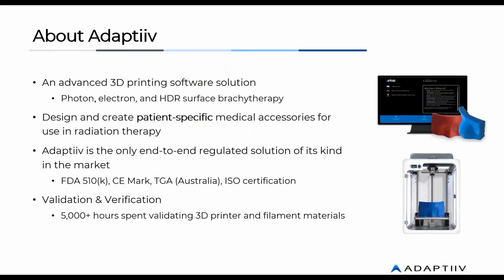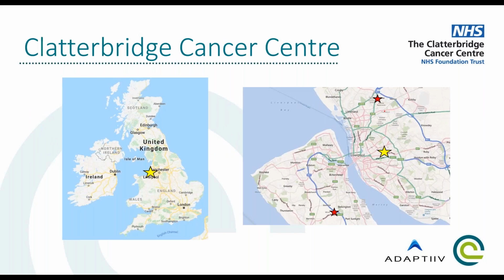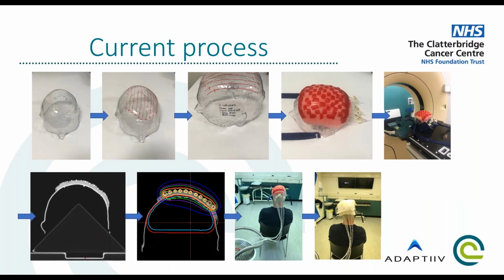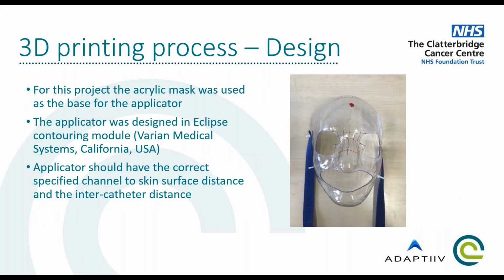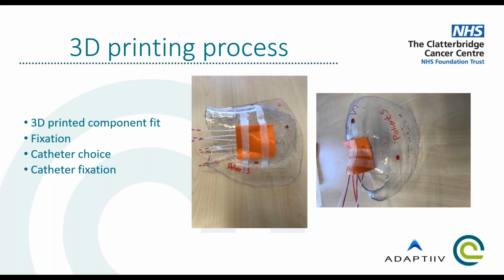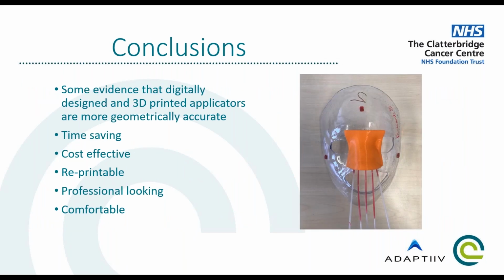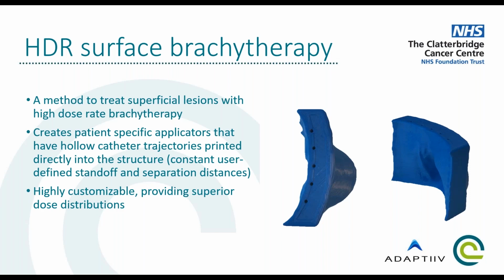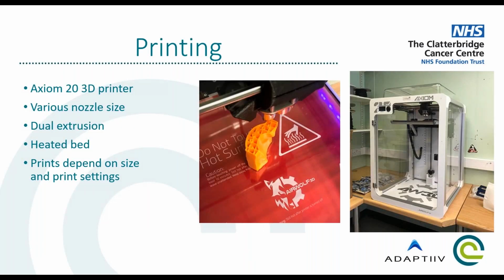A Comparison of Brachytherapy Applicator Fabrication Methods - Handmade vs. 3D Printed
Adaptiiv's advanced software solution allows users to digitally design and 3D print radiation therapy accessories, such as brachytherapy applicators.

Advantages of using Adaptiiv are:
• Save time and improve treatment by creating patient-specific applicators with better geometrical accuracy compared to manual fabrication methods.
      o  Quickly and confidently create custom-fit applicators that provide superior dose distribution compared to manual methods.
• Seamless integration into clinical workflows.
     o  An integrated solution where users can customize an applicator directly in the software and export the structure back to the clinically commissioned TPS for dose and plan verification.
• Improve patient comfort and experience.
     o  Digitally designed, 3D printed brachytherapy applicators are professional and less cumbersome than handmade applicators, thereby improving patient comfort and their overall experience.

Hear Shauna Nic A Bhaird, Senior Clinical Scientist from The Clatterbridge Cancer Centre (Liverpool, UK), present her research on comparing fabrication methods of brachytherapy skin applicators - handmade vs. digitally designed & 3D printed.